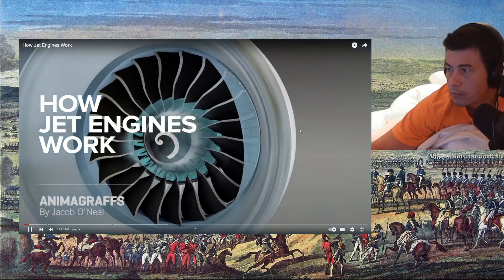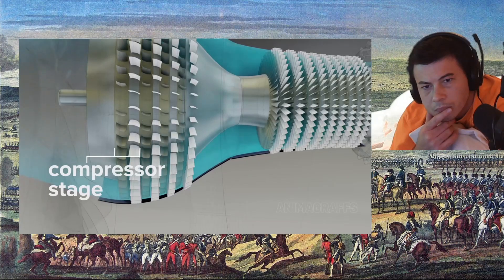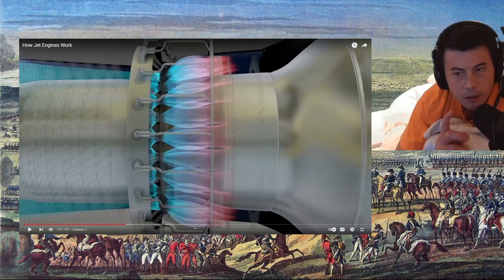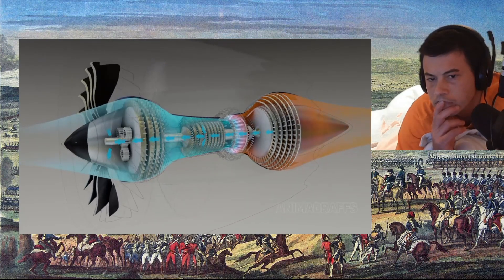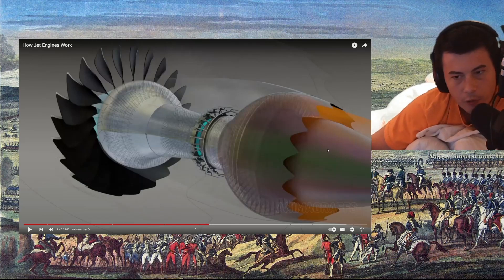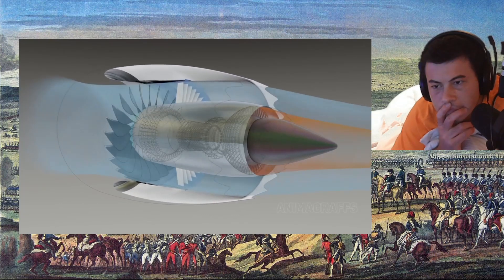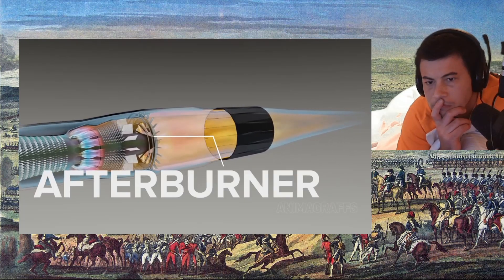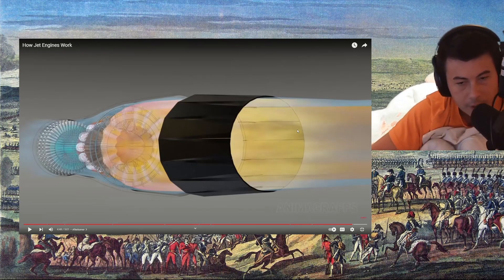American Reacts How Jet Engines Work